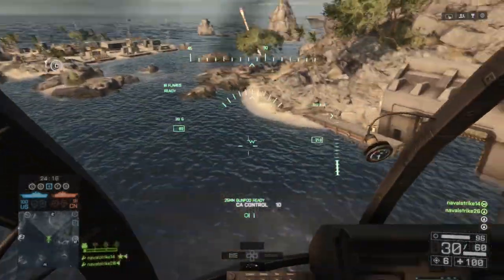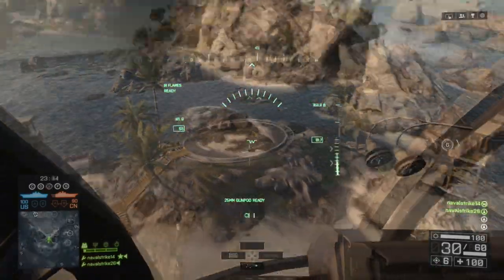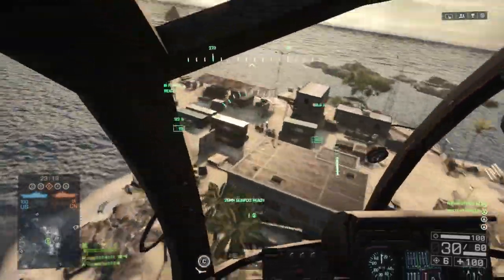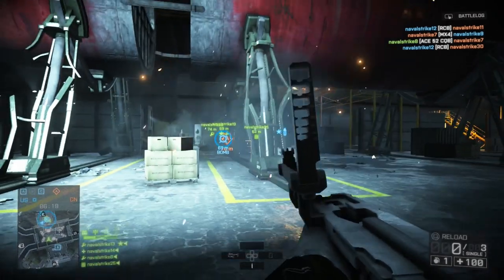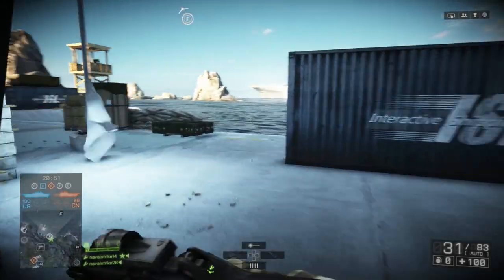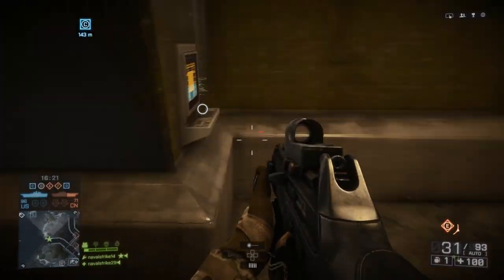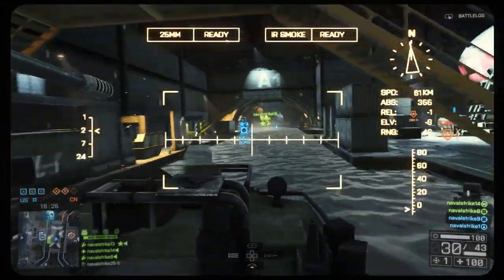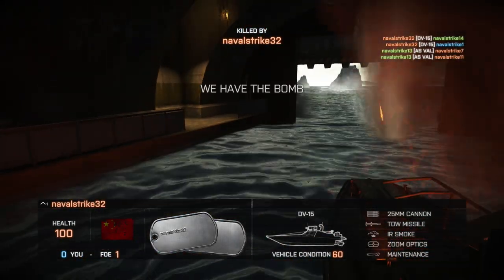Battlefield 4 Wave Breaker First Look! Naval Strike Exclusive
Check out the other Naval Strike maps linked below.

Electronic Arts funded my transportation to this recording event.